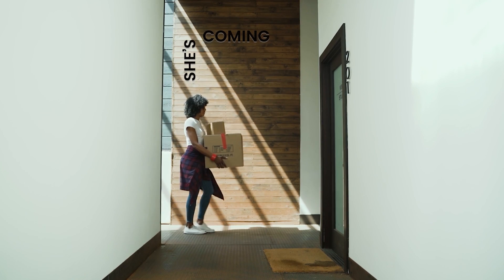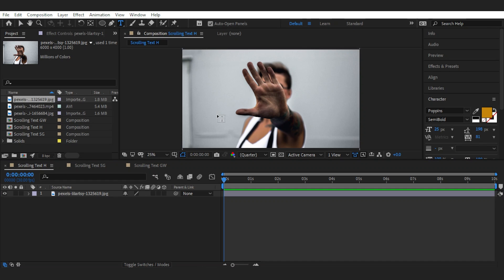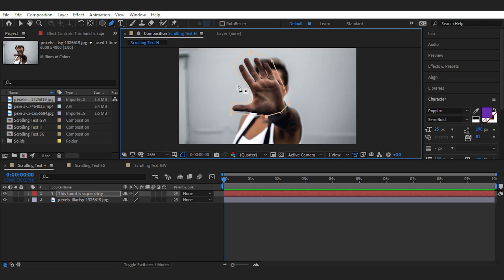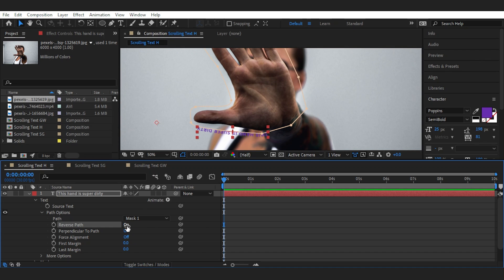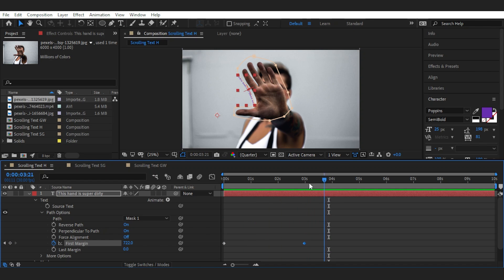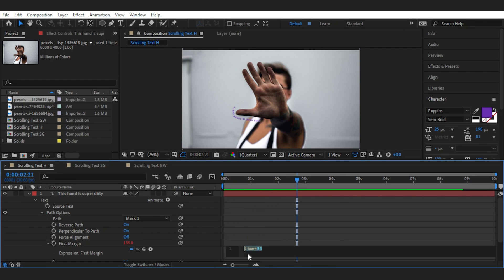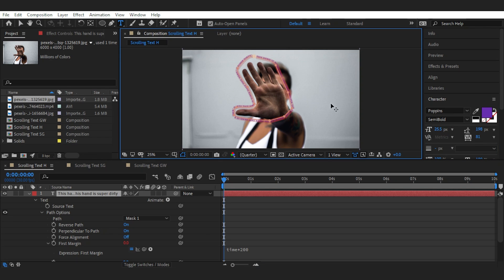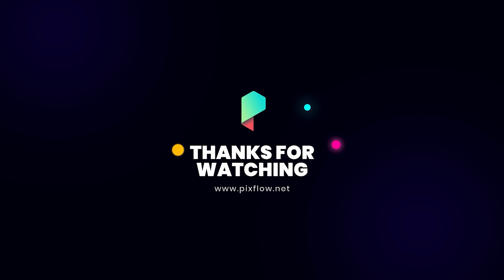How to Animate Scrolling Text on a Path in Adobe After Effects with Shapes and Custom Pen Tool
Creating infinite looping text on a path in after effects is easier than you may think! In this video, we will see how you can make a text scroll on different paths, either on simple shapes like squares and circles or on custom paths that you create using the trusty pen tool. Do not miss trick text animation trick!